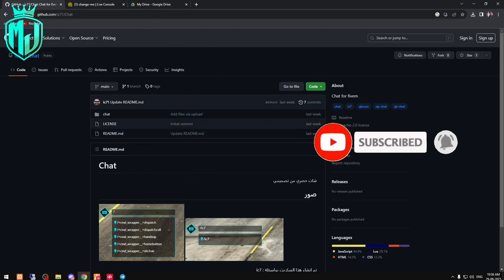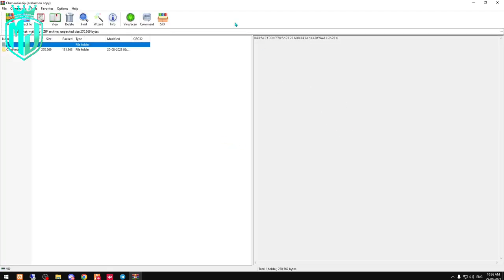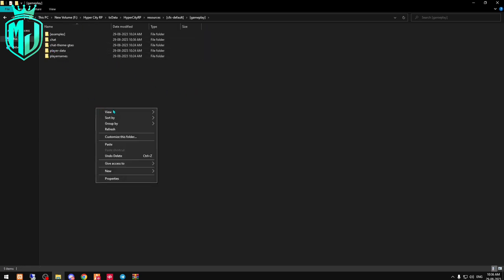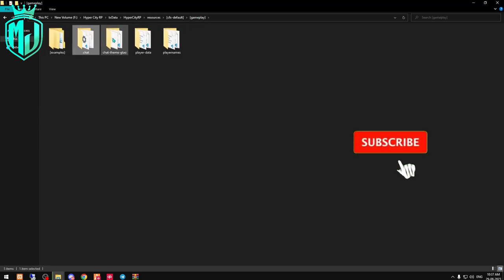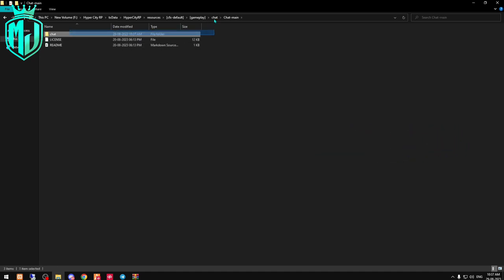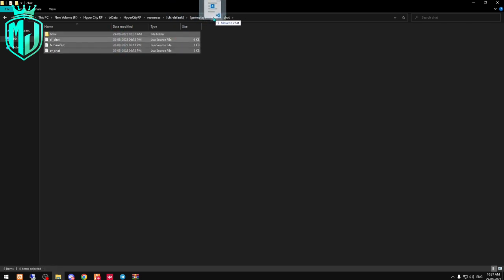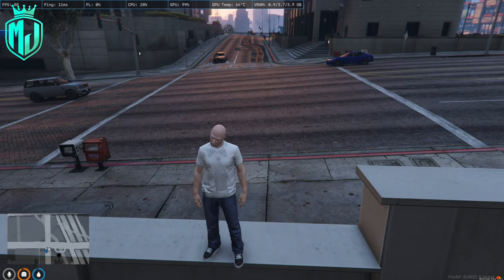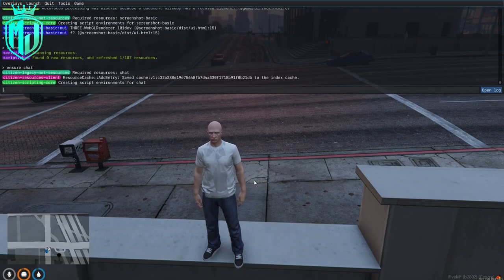NEW CHAT SCRIPT *FREE* | FiveM Roleplay Scripts | FiveM Tutorial 2023 | MJ DEVELOPMENT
And for the most reliable FiveM Scripts supporting QBCORE, ESX, VRP check NEW CHAT SCRIPT *FREE* | FiveM Roleplay Scripts | FiveM Tutorial 2023 | MJ DEVELOPMENT